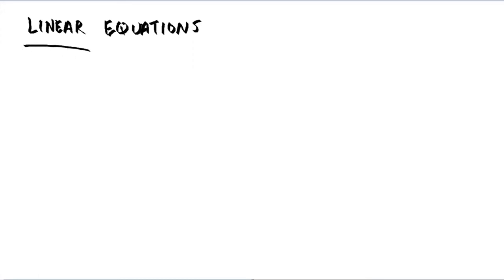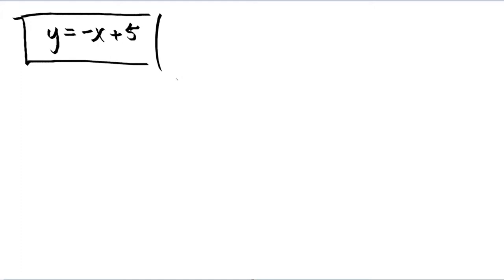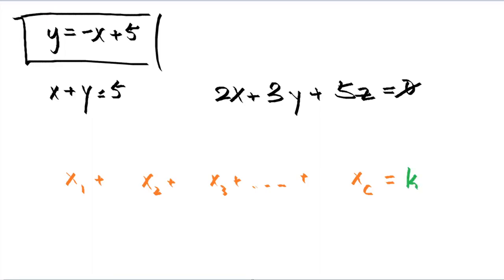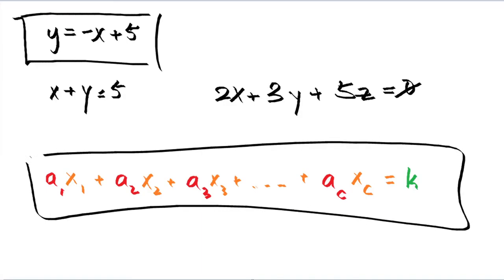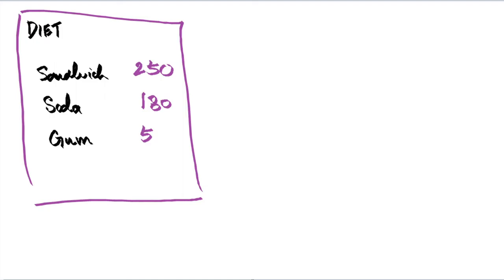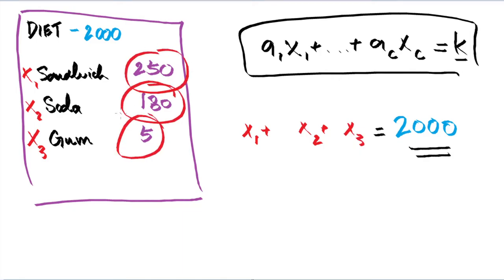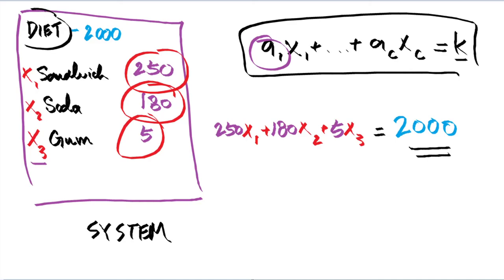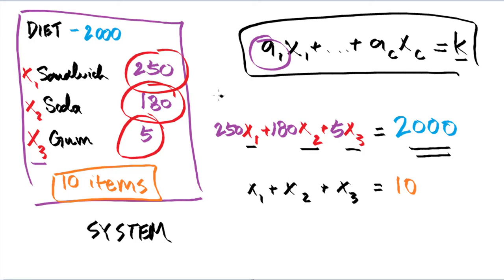Linear Systems Overview | Fundamentals of Classical Computers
Q-munity Tech